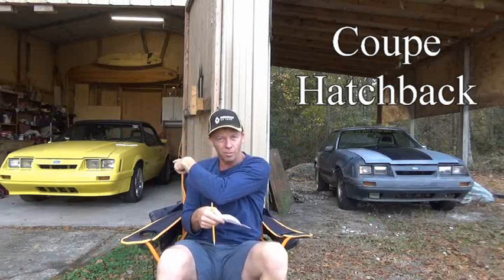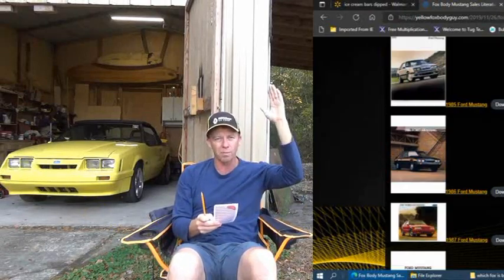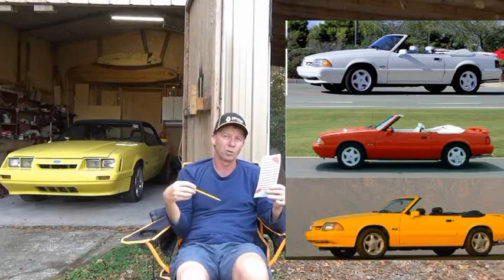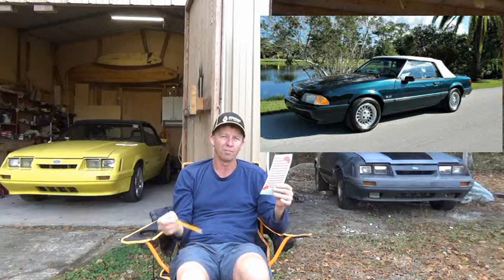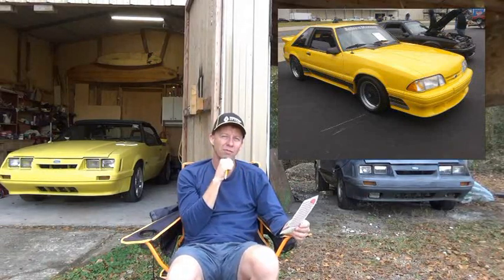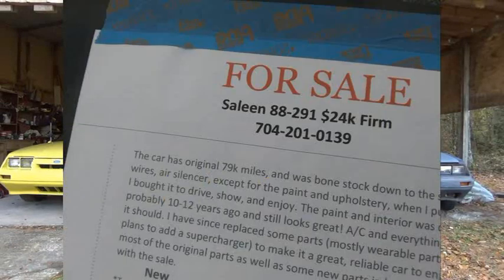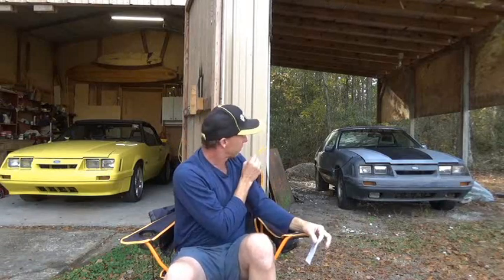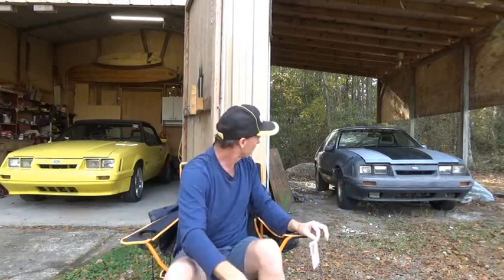Which Fox Body Mustang is the Best (for you)?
Todays' upload is all about which style of Foxbody Mustang you should buy if you don't already own 1 or 2 or 3 or 4 .